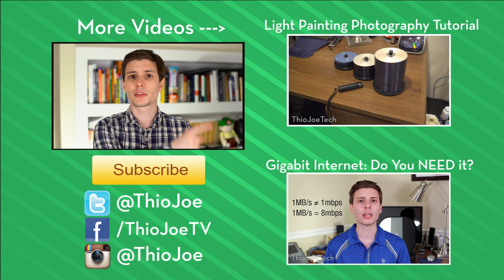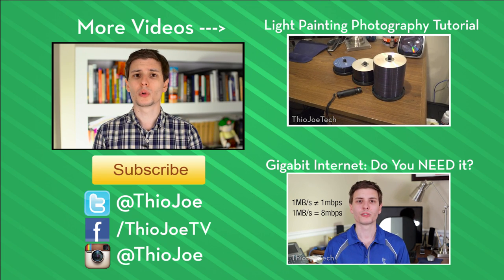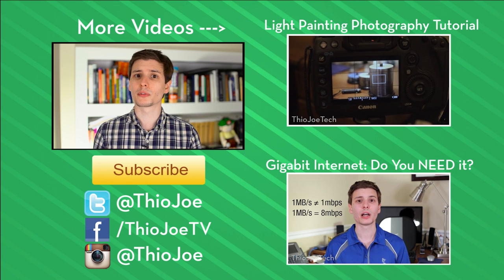DOCSIS Explained - Do You Need a New Modem?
Docsis is the technology that allows you to connect to the internet over cable wires from your ISP.  Different versions of this standard allow for different speeds, so how do you know if your modem is good enough? I explain DOCSIS and what it means for your internet speed.